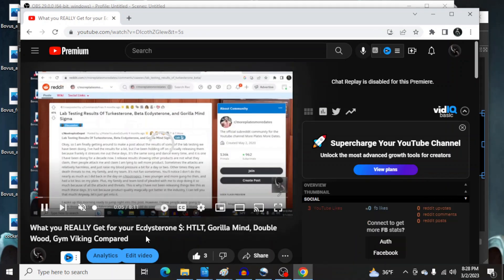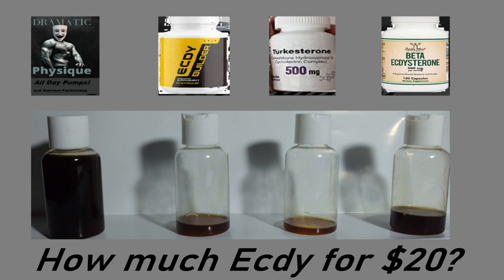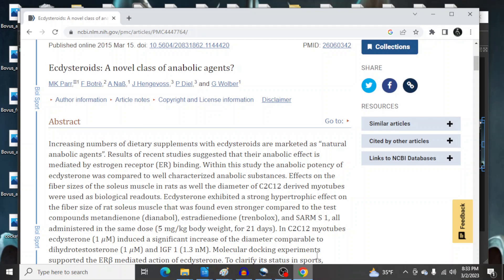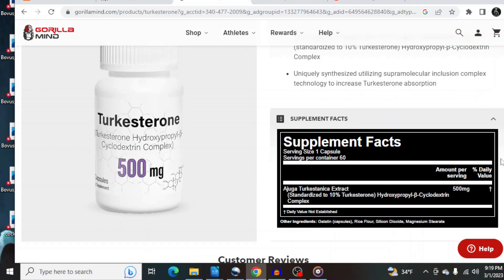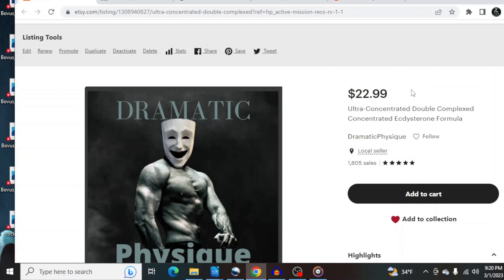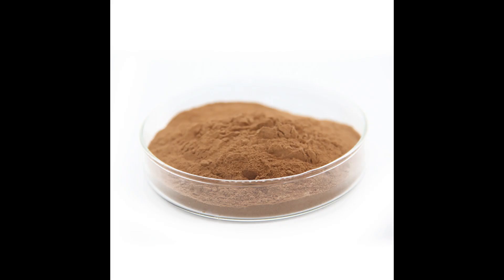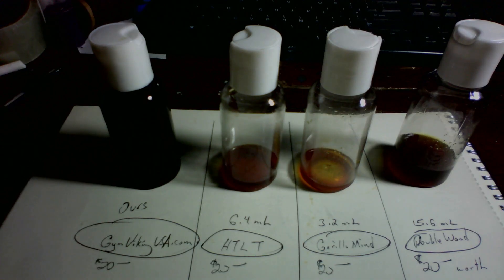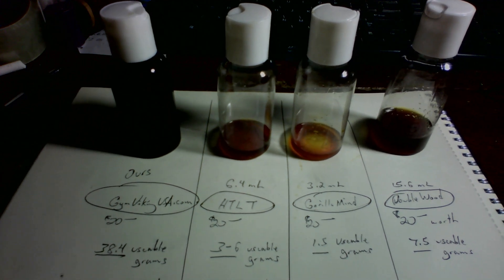The reason YOU don't get GAINS from Ecdysterone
This is a quick visual aid to explain why you aren't getting gains from your ecdysterone supplements.  It's simple, there's just not enough ecdy in what you're taking to actually DO anything!

My starter size/sample size Ecdysterone formula